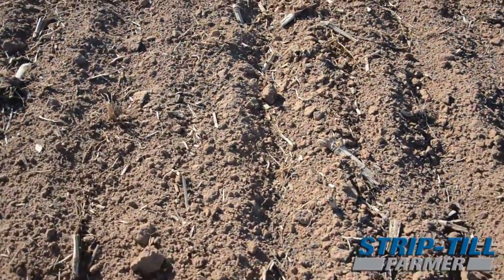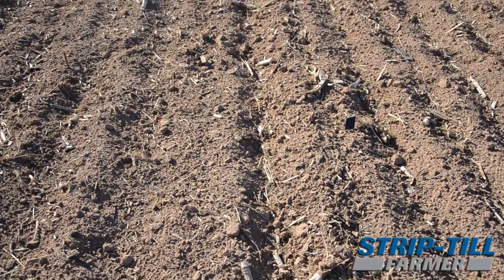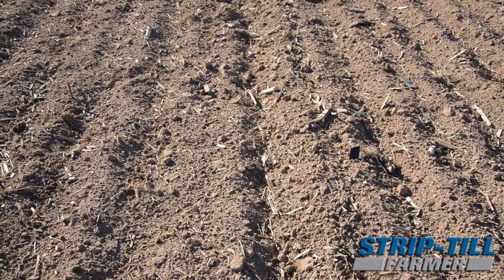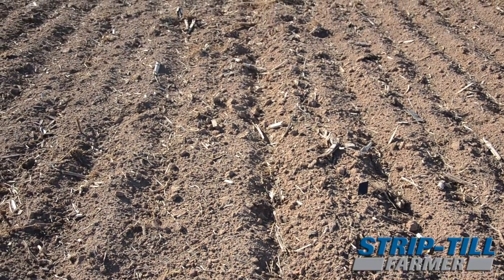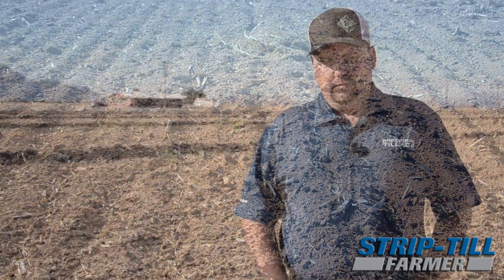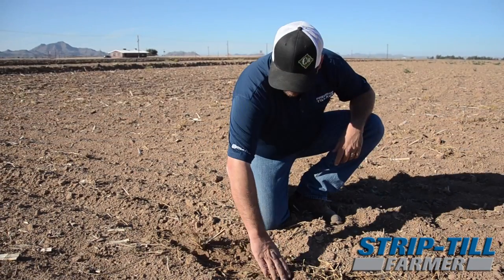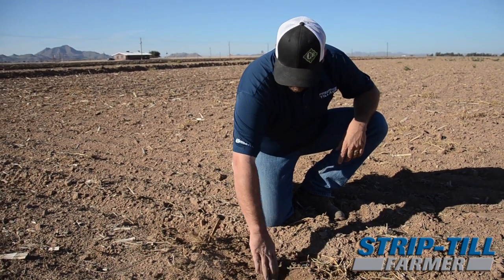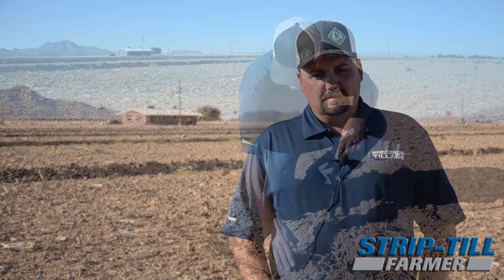Developing a Closed Loop Strip Till System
Operating a diverse cropping and dairy operation, Coolidge, Ariz., farmer Robert Boyle shares his systematic approach to cycling nutrients using manure produced by his cows to build soil health and increase yields.